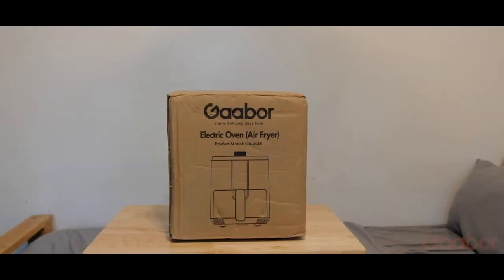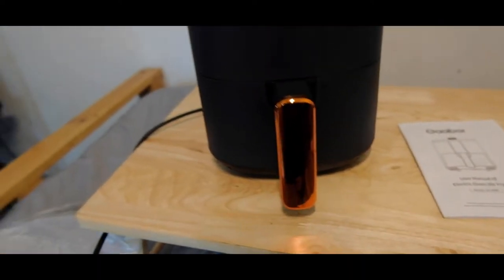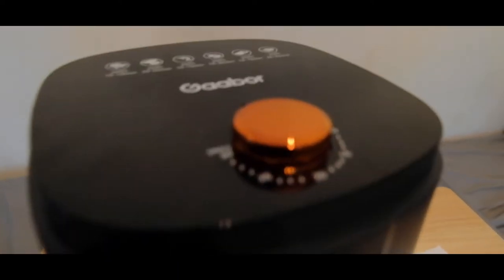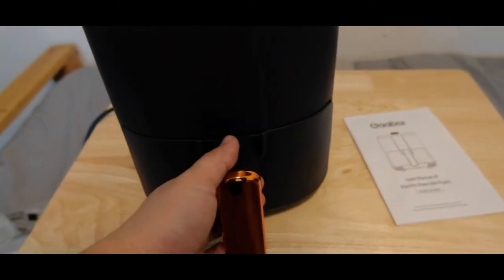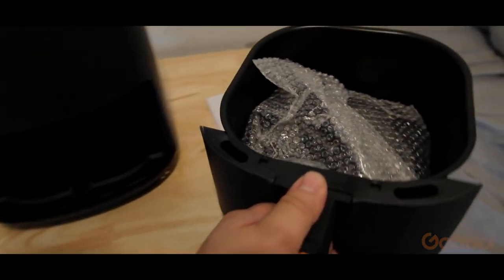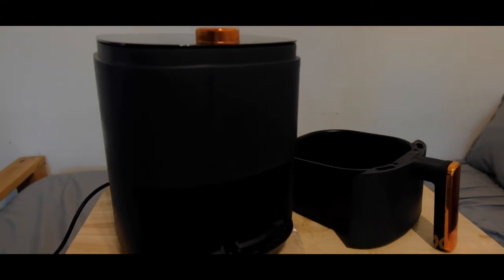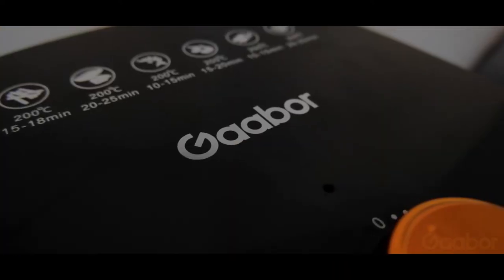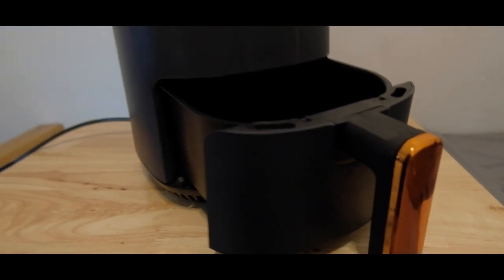Unboxing : Gaabor 4L AirFryer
Gaabor smokeless air fryer is a type of kitchen appliance that has continuously attracted the attention of fried food lovers in the near term.

As the star product of home appliance brand Gaabor, Gaabor smokeless air fryer is committed to provide to users the healthier fried foods experiences in their own kitchens.

Whatever you want to make (for example, fried fish or chips or chicken meat or donuts), after the menu settings, Gaabor smokeless air fryer will carry out the accurate cooking according to the set temperature and time, so as to make the crispy foods. For instance, within a short period of 10-12 minutes, users only use half spoon of oil to cook a pot of crispy chips.

Artificial.Music
Track Name: “New Day”